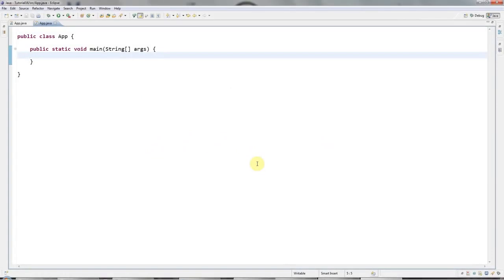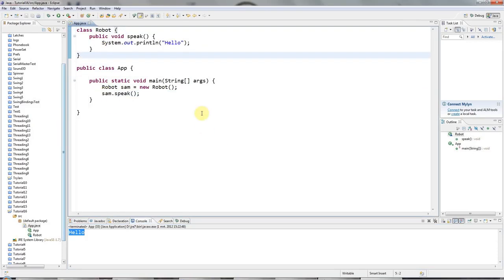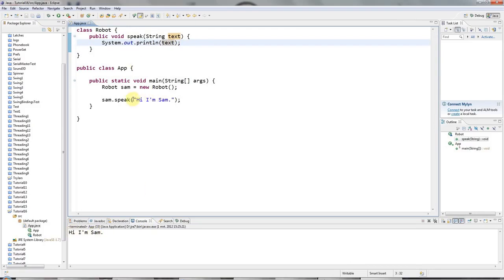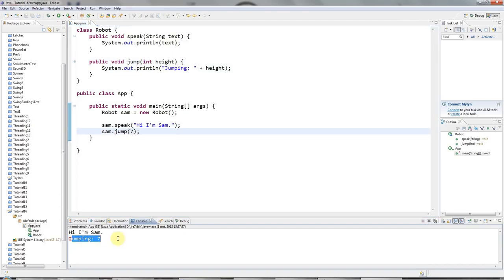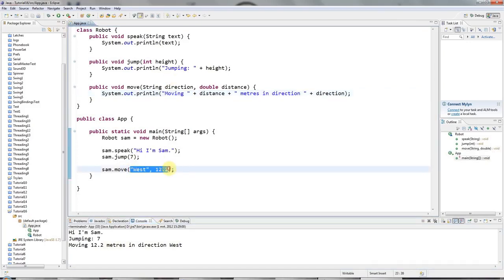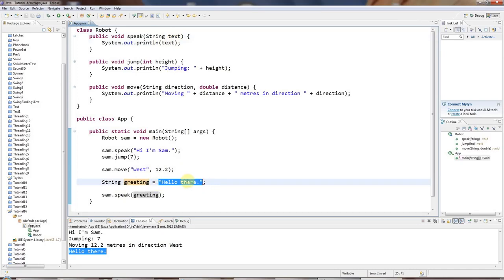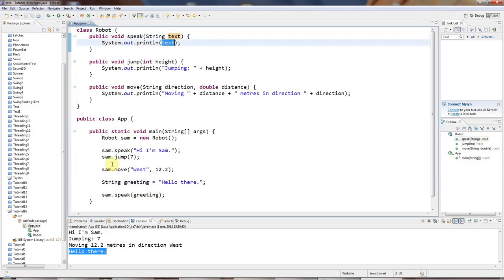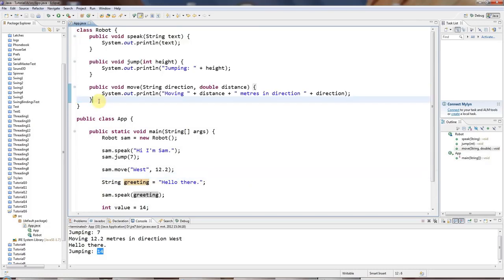Learn Java Tutorial for Beginners, Part 16 Method Parameters using Eclipse IDE with Code,Explanation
How to pass data into Java methods, plus a look at one of the aspects of method parameters that beginners find particularly confusing.